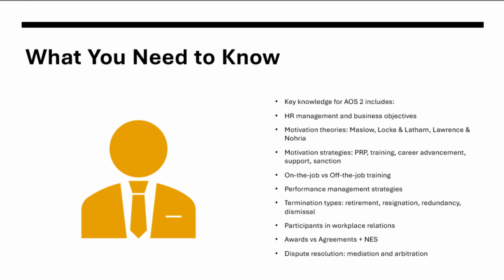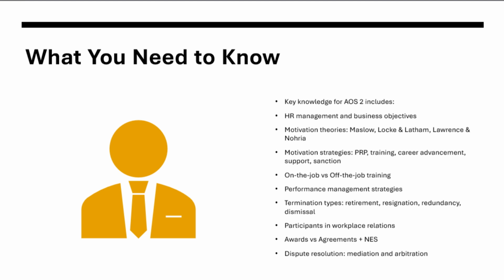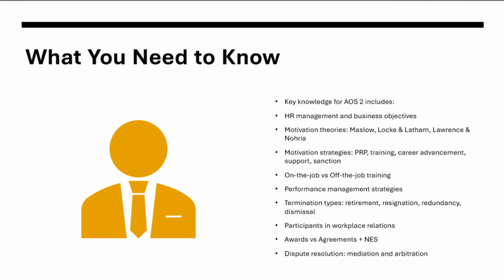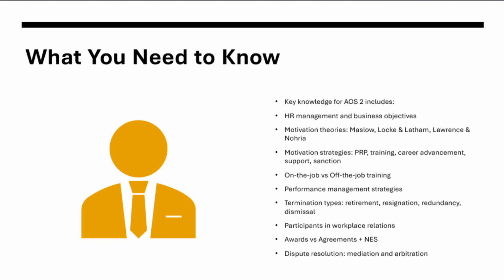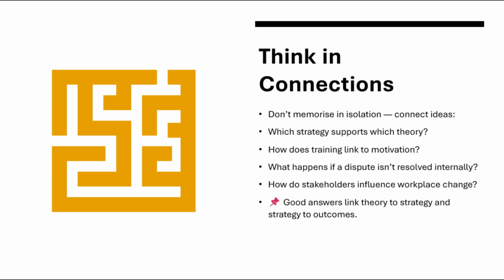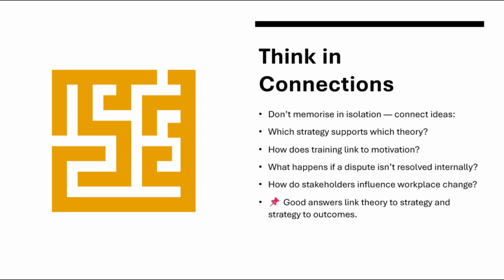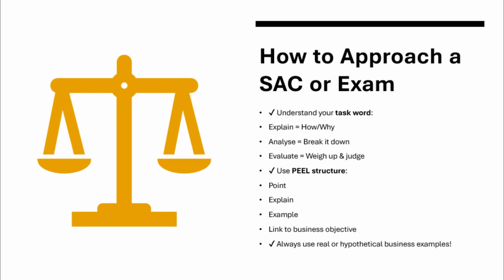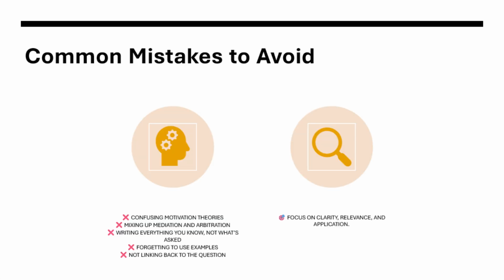AOS 2 Recap & Exam Tips | VCE Business Management Unit 3 HRM Revision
You've made it to the final video in our VCE Business Management Unit 3, Area of Study 2 series — congratulations! 🎓

In this video, we recap everything you need to know about Human Resource Management, including key concepts, exam tips, and how to connect your knowledge to business scenarios. Perfect for SAC preparation and end-of-year revision, this video will help you sharpen your answers and boost your confidence.

📚 We cover:

Key knowledge: motivation theories, strategies, training, termination, dispute resolution & more

How to link theory to business objectives

How to apply knowledge in SACs and exams

PEEL structure & using business examples effectively

✅ Study notes, revision checklist & practice questions are included in the description.

Whether you’re a student or teacher, this recap video will help reinforce your understanding and guide your revision strategy.